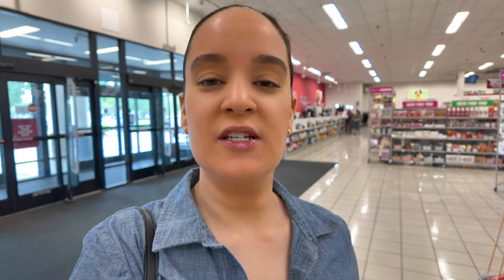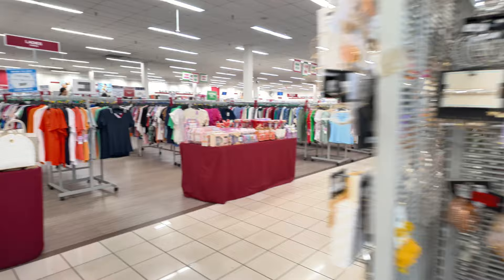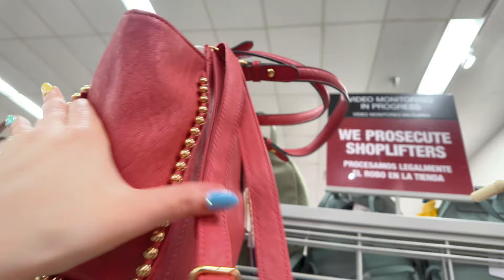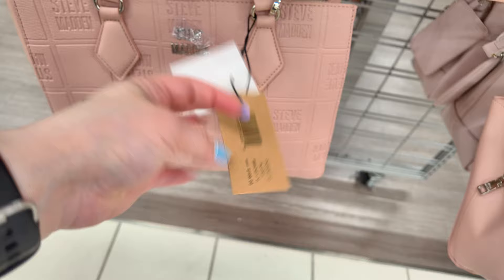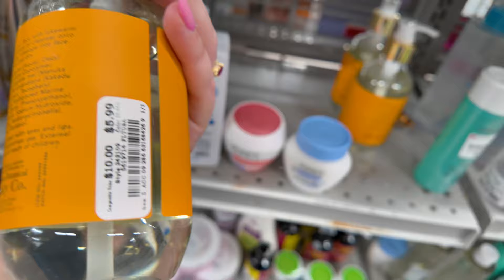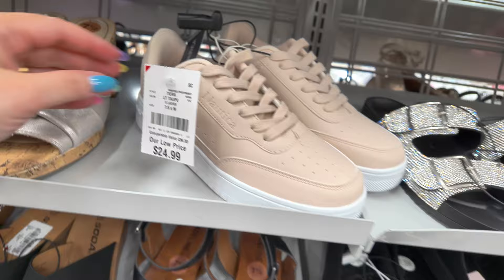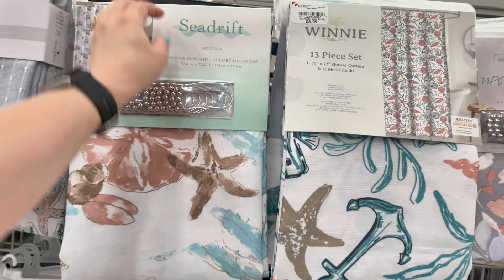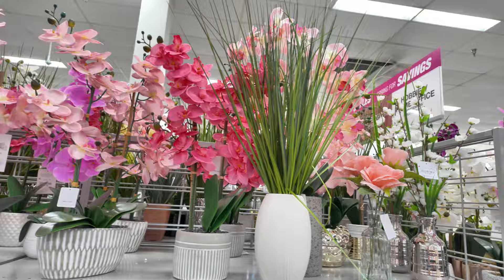Why Burlington Has the best Deal On Handbags